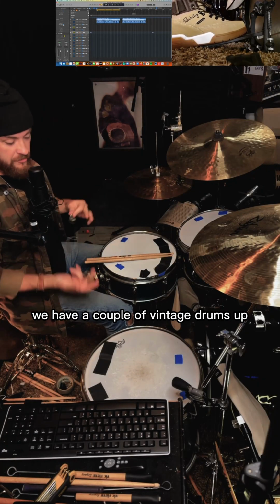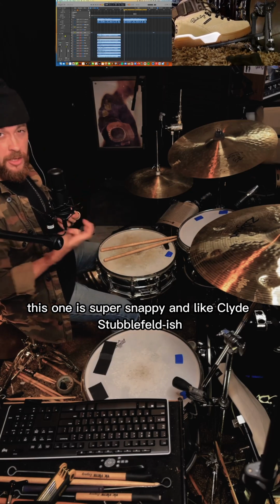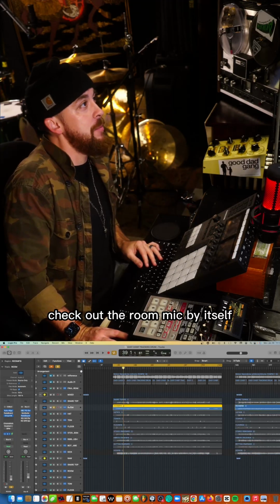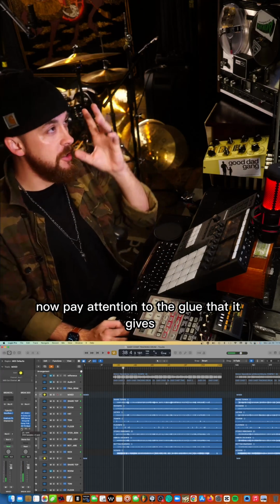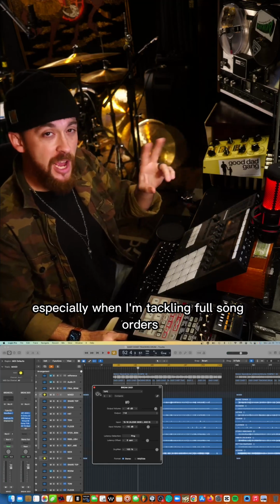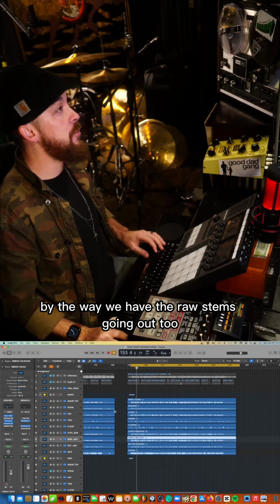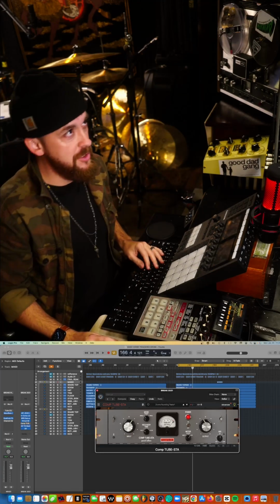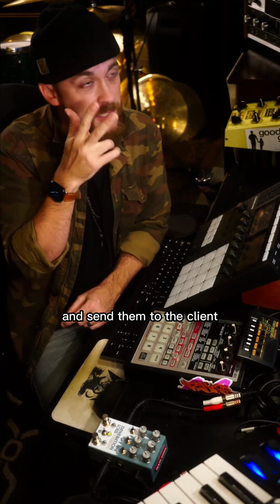A.J. HALL TRACKING DRUMS FOR A CLIENT! DRUMBREAKS DRUMLOOPS SECONDLINE LINK IN DESCRIPTION!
CHECK OUT ALL OF A.J. HALL'S HIGHLY COVETED DRUM BREAKS FOR PRODUCERS HERE ⬇️⬇️⬇️